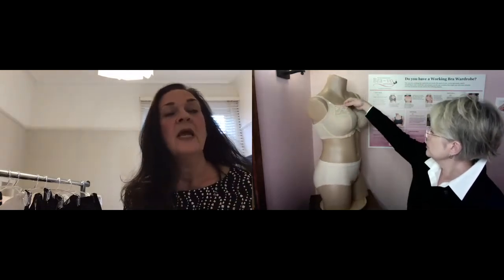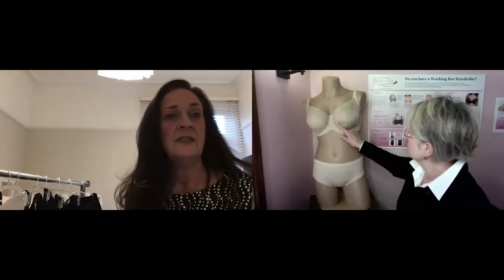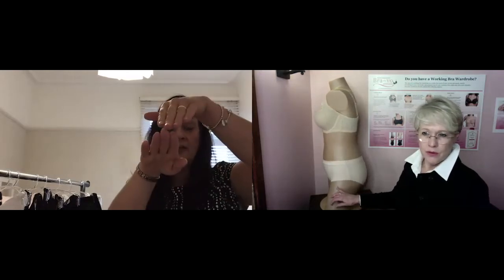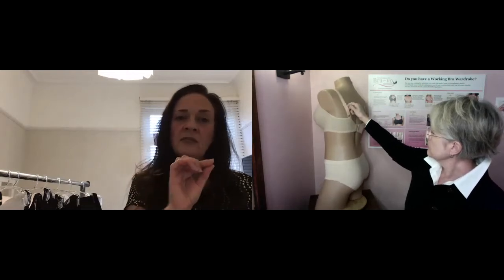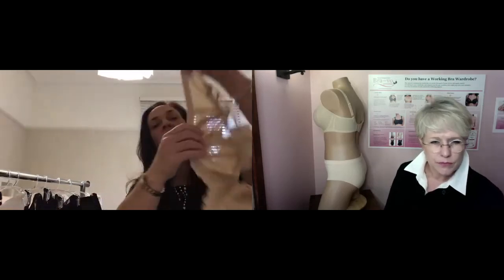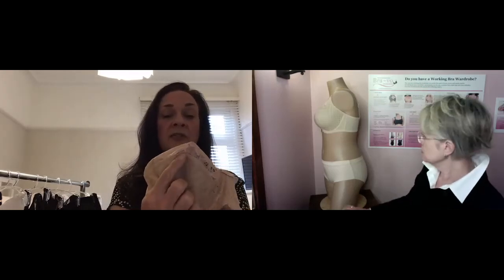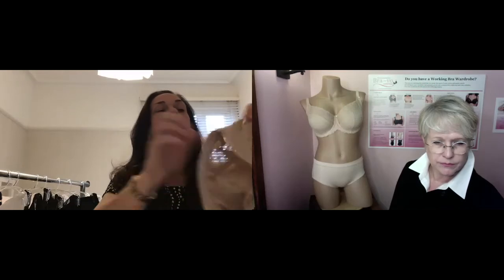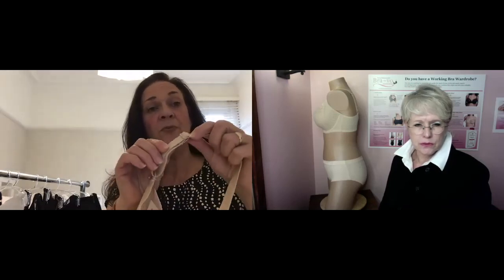National Bra Fitting Expert , Rebecca Aughton - Style Spotlight: Envy By Panache 7285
Featuring Rebecca Aughton, National Bra Fit Expert &  Allison Hawkins, International Fit Ambassador from Panache in today’s style spotlight we go over Envy bra from Panache.

🎥 New YouTube Video: Why Panache's Envy Full Cup Bra is a Game-Changer for D+ Women

🌟 Welcome to our latest video where we're shining the spotlight on the Panache Envy Full Cup Bra, a must-have for D+ ladies. It's not just a bra; it's a blend of comfort, support, and style.

👙 Key Features of the Envy Full Cup:

Best Seller & Iconic Style: Part of Panache's celebrated collection, the Envy Full Cup is an essential for D+ cup sizes.
Stretch Lace Top Cups: Accommodates each breast for a perfect fit.
Internal Laminated Bottom Cups: Provides extra lift and incredible shape.
Side Cup Slings: Move breast tissue forward, away from the arms, enhancing your silhouette.
Timeless Design: Features all-over jacquard lace and floral lace top cups, offering both elegance and support.
Ideal for Small Frames with Full Cups: A long-time favorite for its flattering design and reliable support.
🎉 Additional Benefits:

4-Piece Cups: For unparalleled support and shape.
Powermesh Wings: Ensures a firm and comfortable fit around your body.
Fully Adjustable Straps: Customize the fit to your comfort.
Wired Support: For added lift and support.
Side Sling: Centralizes the bust for a more flattering shape.

👩‍🏫 Expert Fitting Recommended: To fully enjoy the benefits of the Envy Full Cup, we advise a fitting session with an expert bra fitter experienced with this style. This ensures the best fit, alleviating common issues like band riding up, cup slippage, and shoulder or neck pain.

📏 Size Matters: With 84 sizes available, Panache's Envy caters to a wide range of needs. Remember, there's more beyond DD!

🌐 Arrange a Virtual Fitting with one of our Master Bra Fitters or see us In-store. Experience the transformation with Panache's Envy Full Cup Bra. Find out why it's a game-changer for D+ women.

Sign up for our newsletter to stay in the know, bra tips & education, fashion arrivals, coupons, and much more